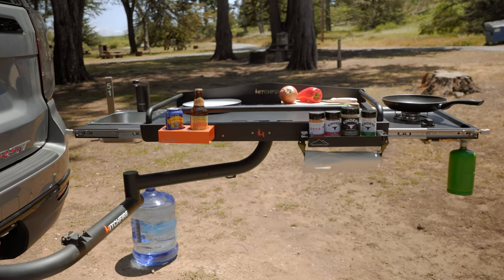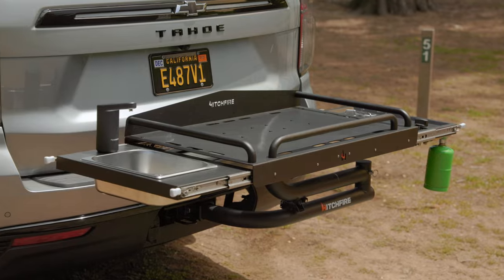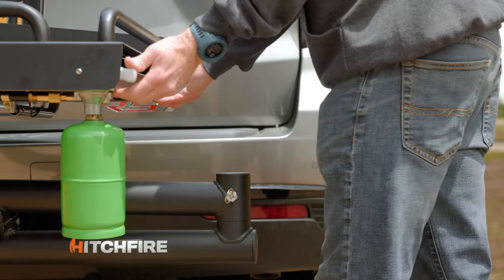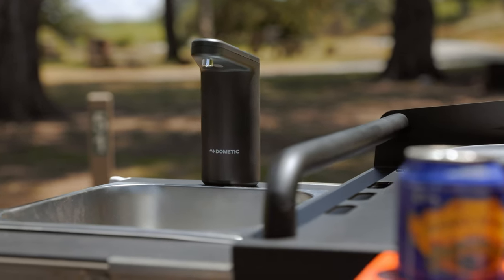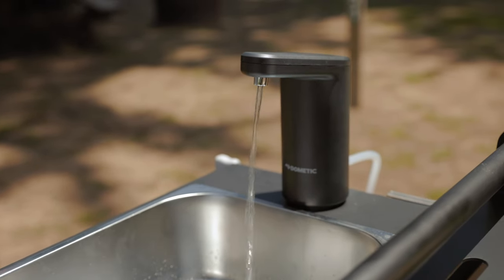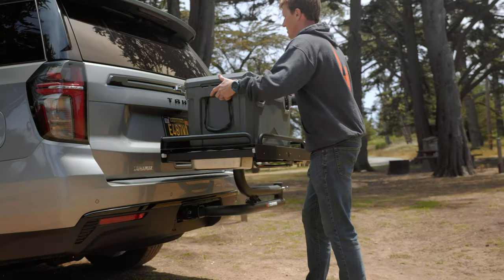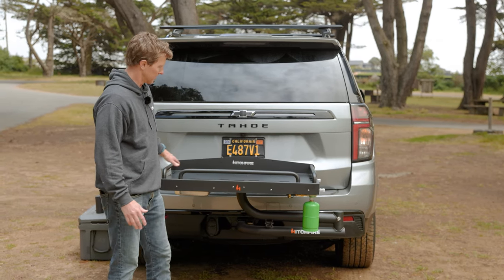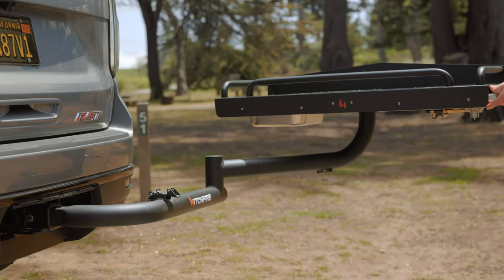HitchFire Cook Station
The Cook Station, which is based on the Ledge Platform, is the latest model in the HitchFire lineup. It offers a larger surface than the original Ledge platform, and features a slide-out sink basin and single burner stove. Allowing you to store your cooler, jerry cans, firewood, and more outside the vehicle, the Cook Station utilizes our exclusive swing arm for easy access to the back of the vehicle.